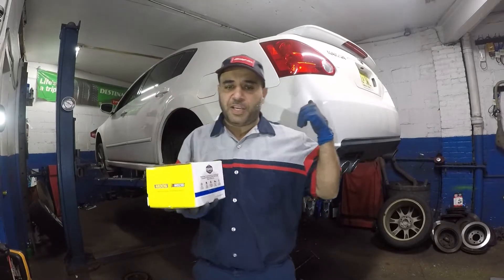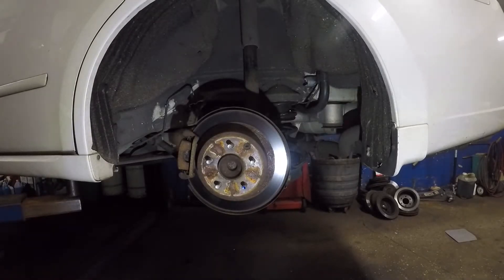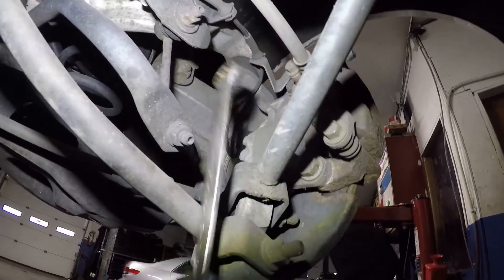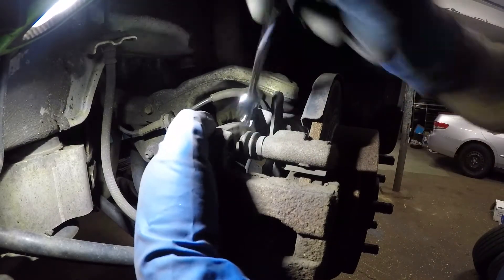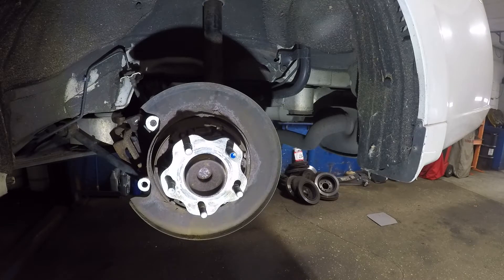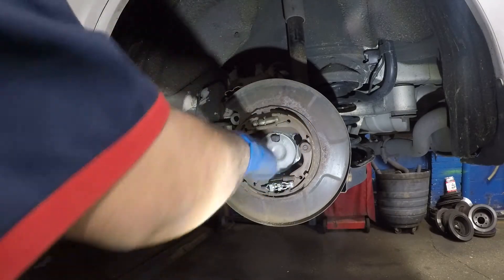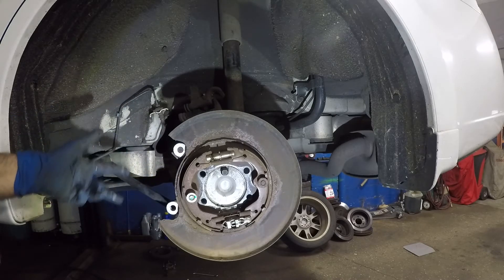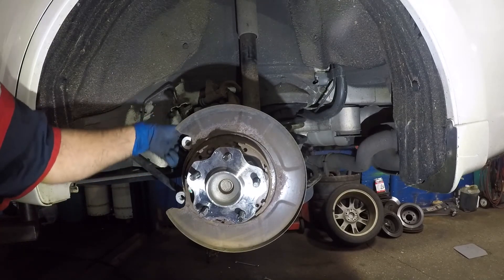How to replace Rear HUB Bearing on Nissan Maxima 2004 to 2008 right or left